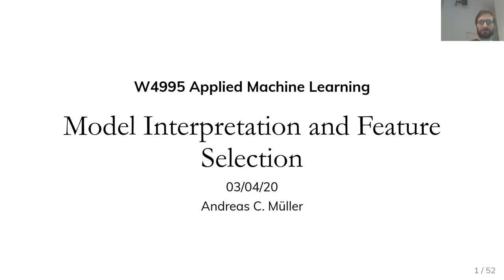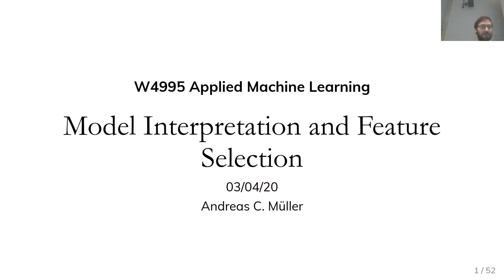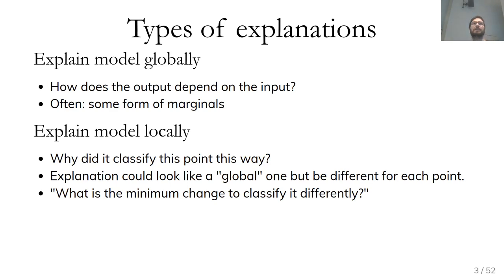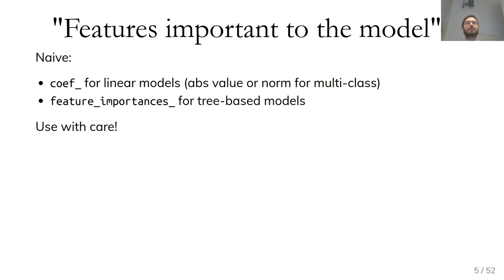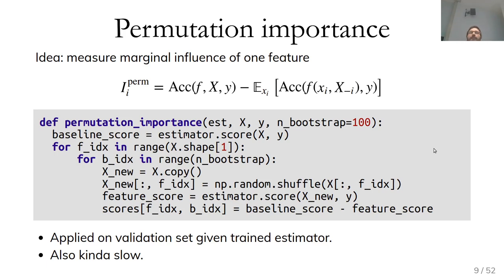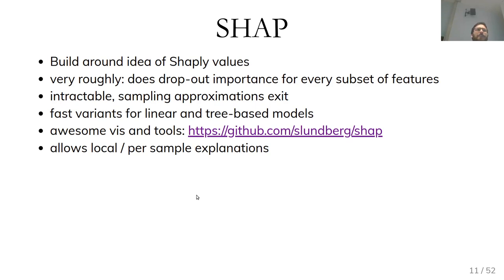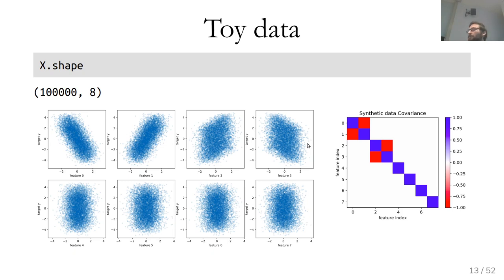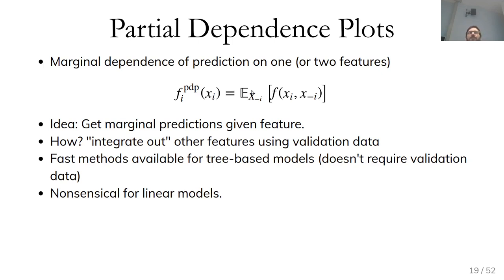Applied ML 2020 - 11 - Model Inspection and Feature Selection